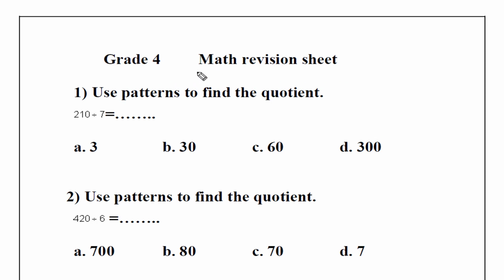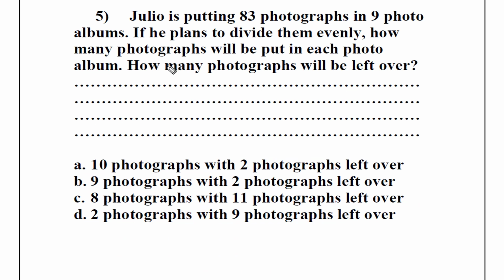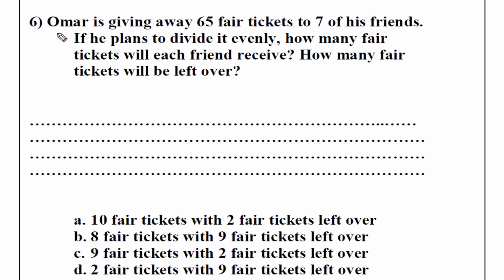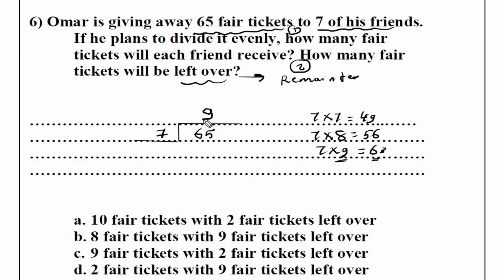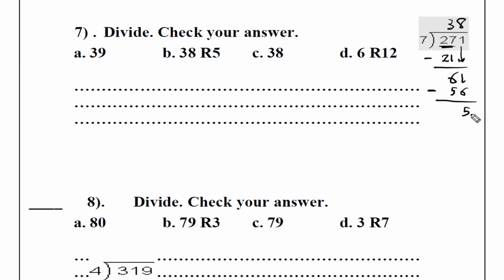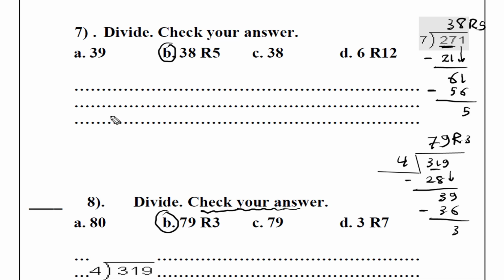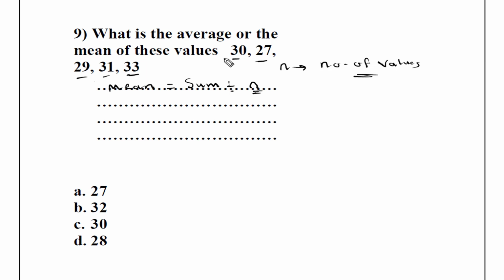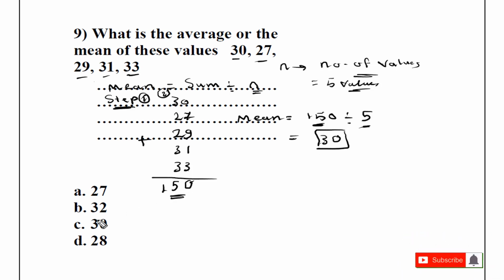Revision Grade 4 ( division and mental math) Revision Grade 4 part 1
dividing by 1-digit number
use mental math to divide
finding average or mean of a set of values
problem solving in division